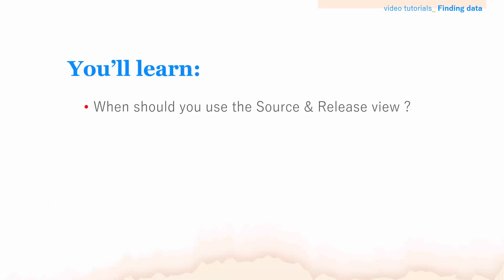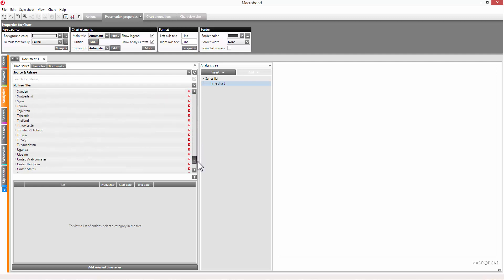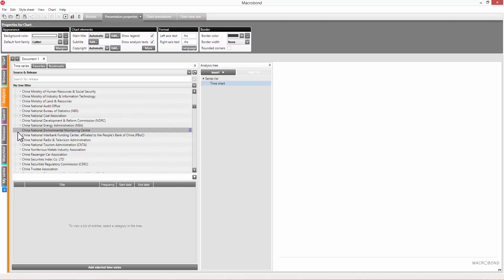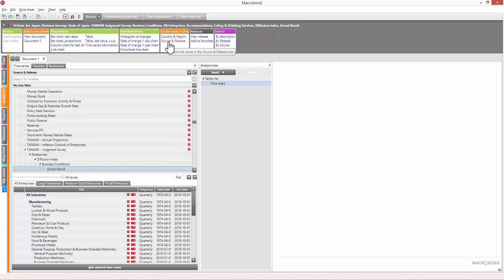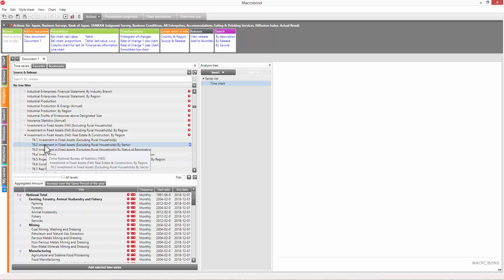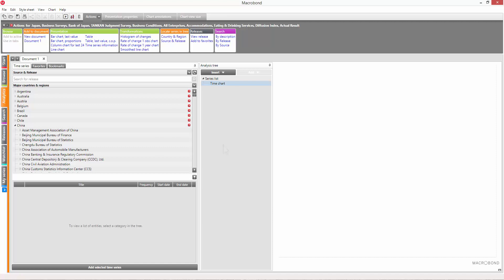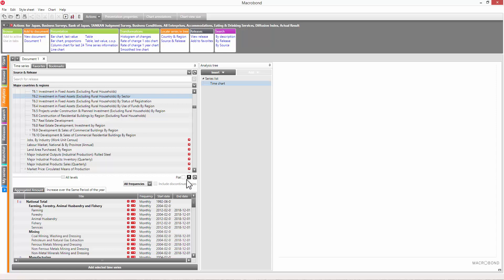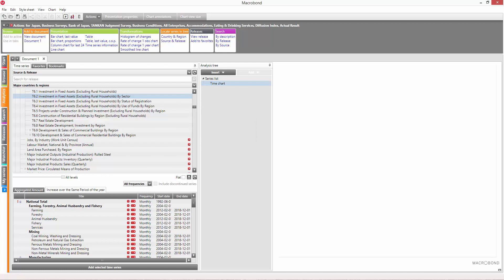Using the Source and Release view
Learn when you should use the Soruce & Release view, how the data is organiized and how to view the data.